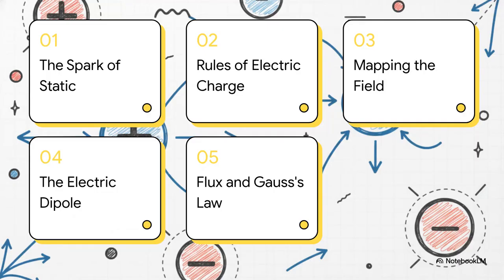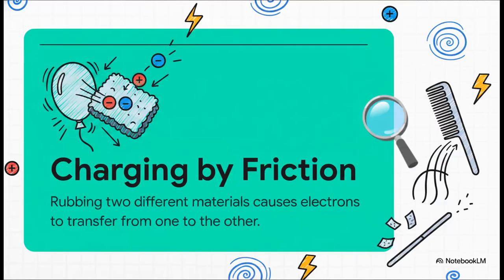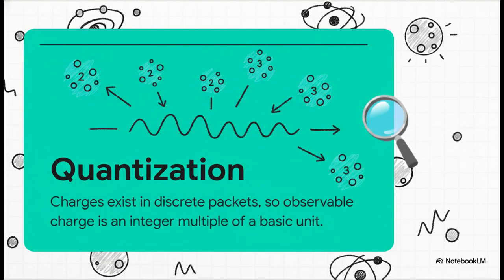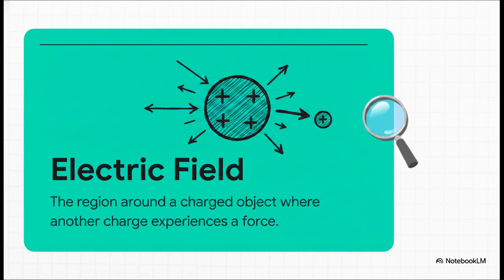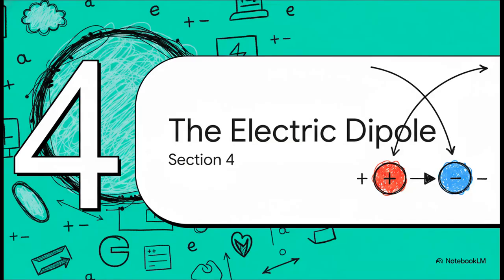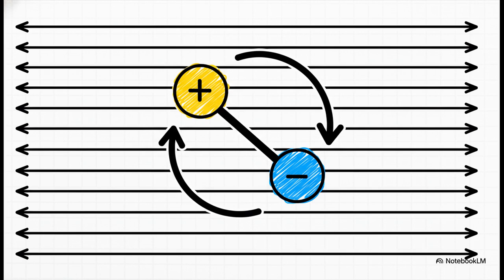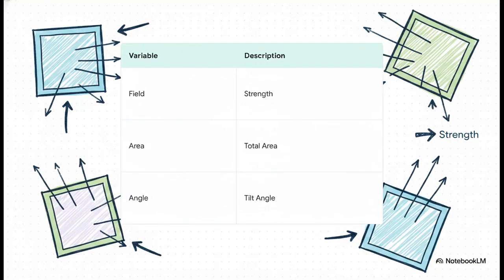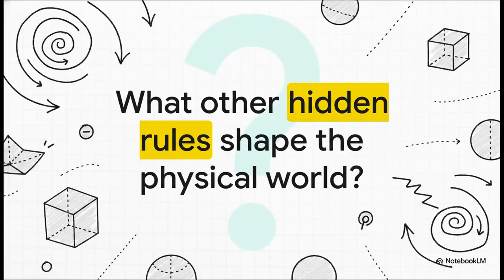12th class physics chapter 1